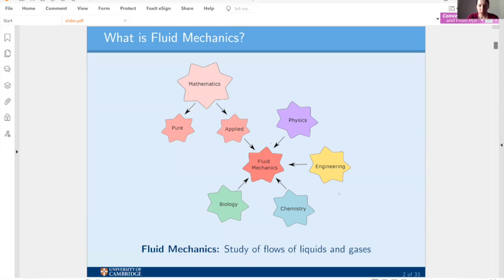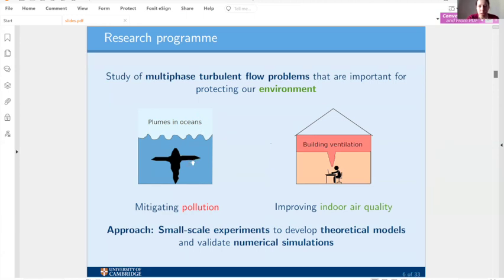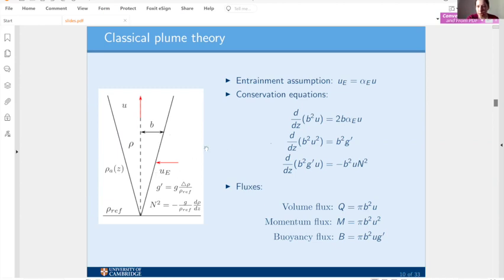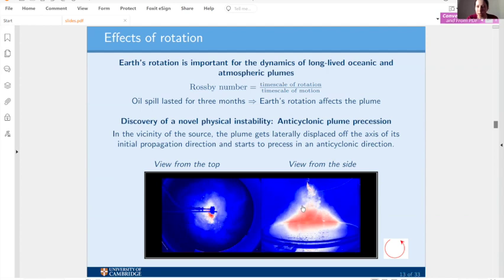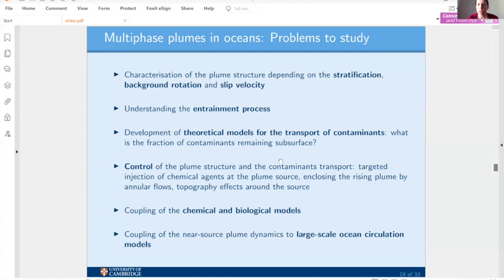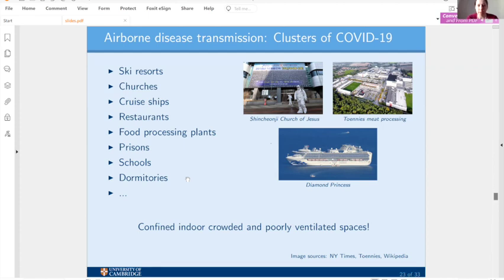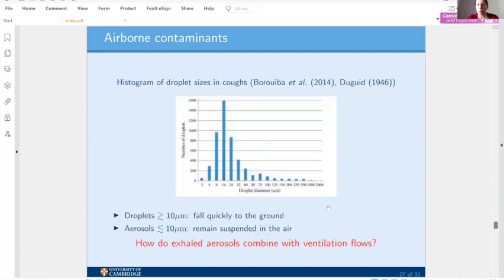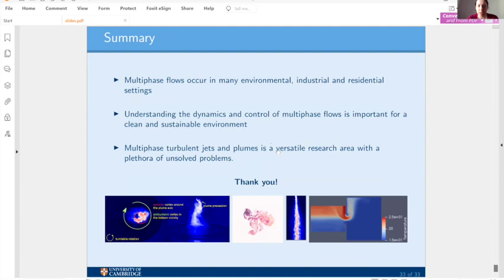Mathematics Masterclass 2023 Dr Daria Frank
Dr Daria Frank gives a Masterclass on 'Multiple flows: from oil spills to disease transmission'.

This lecture is a great example of super-curricular study for those looking to apply for Maths at Cambridge University.